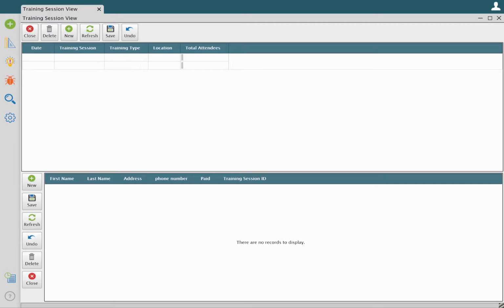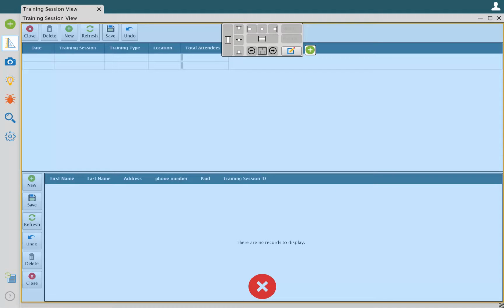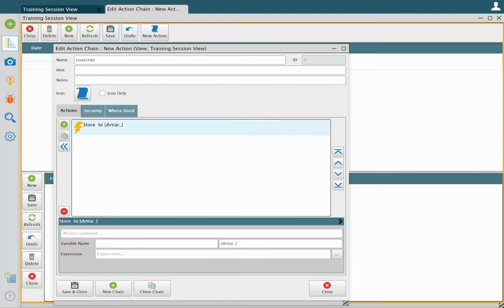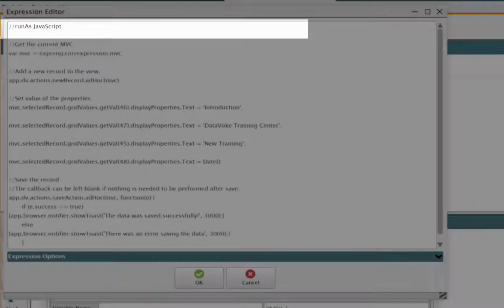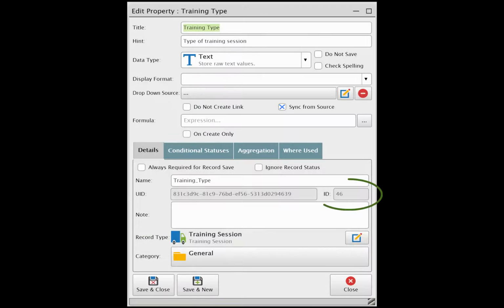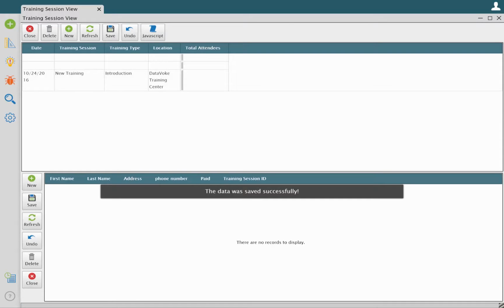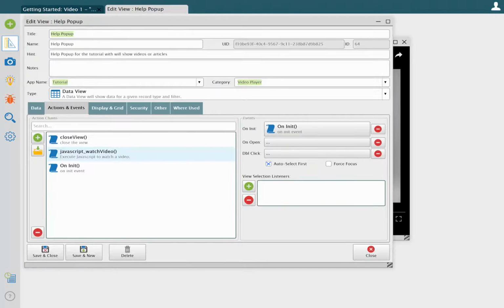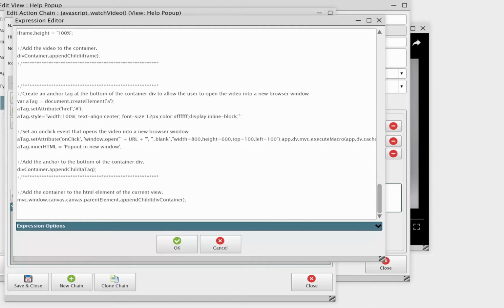Injecting JavaScript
Learn how you can inject JavaScript into the DataVoke framework.